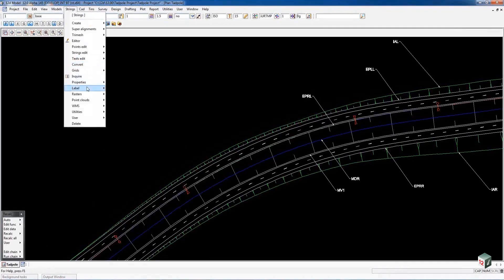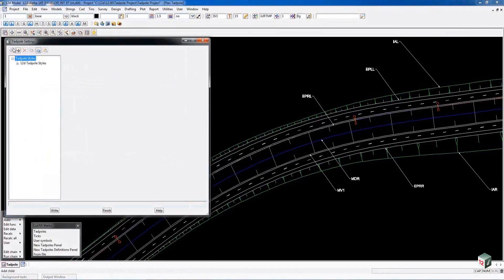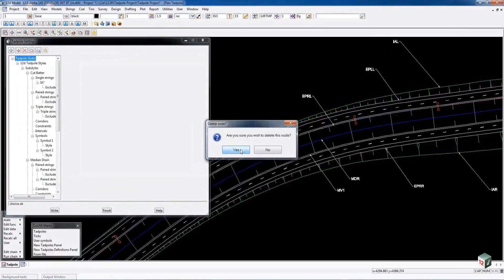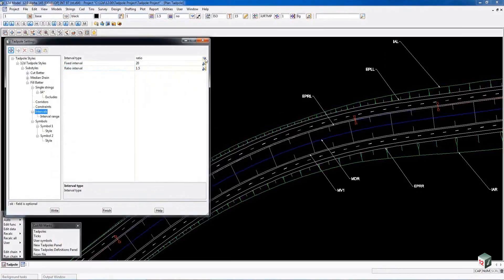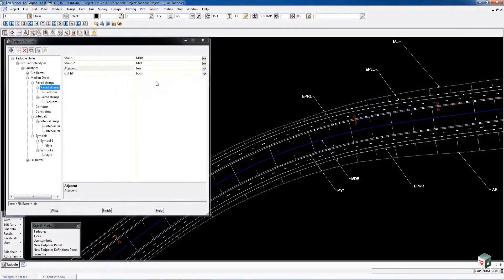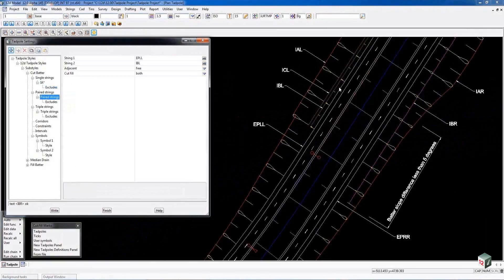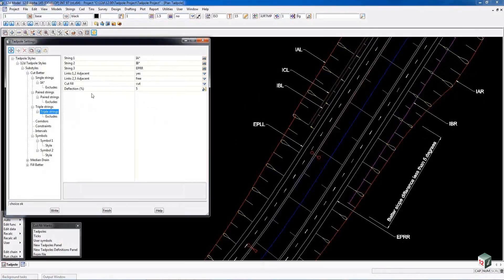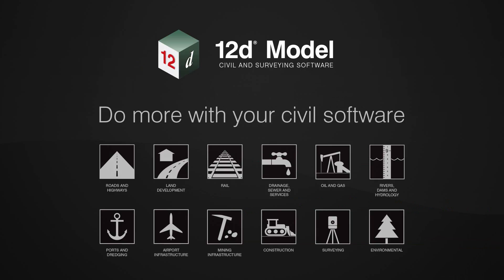Advanced Tadpoles (12d Model 12)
This video provides an overview of Advanced Tadpoles in 12d Model 12. Peter Taynton of 12d Queensland takes you through Tadpole creation as well as a variety of related settings.